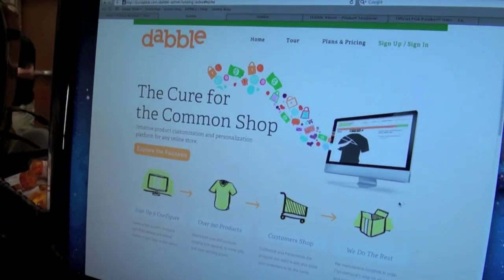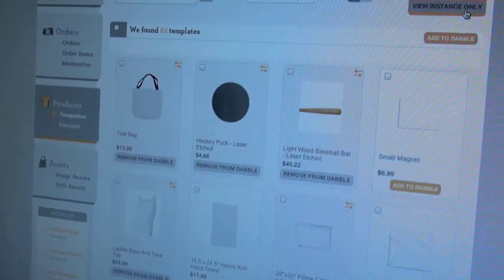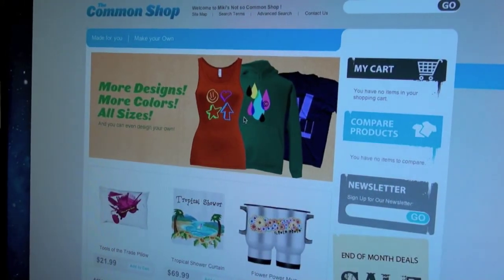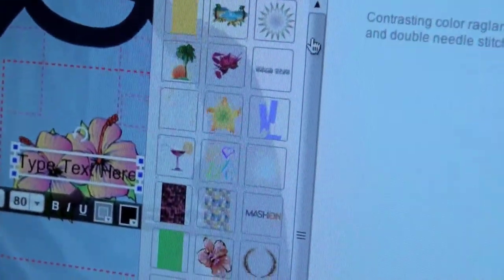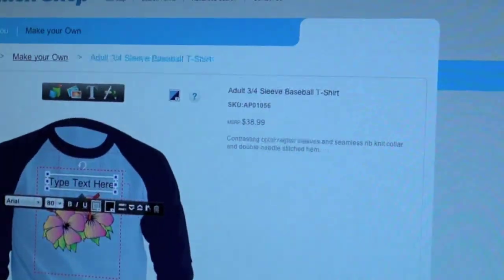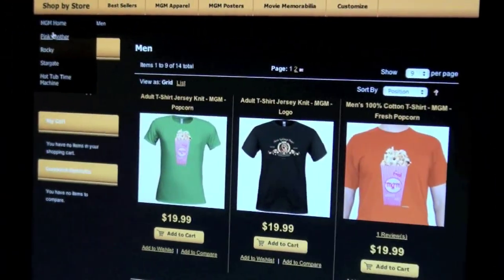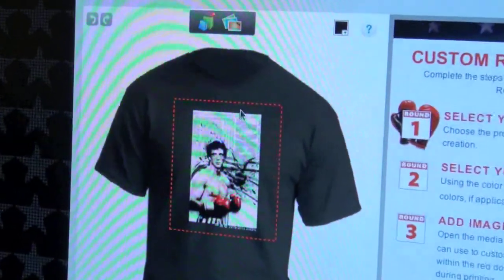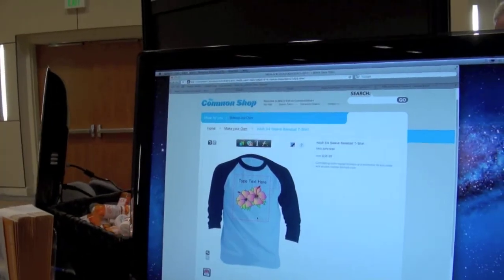DEMO Fall 2011: Dabble offers easy e-commerce customization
MashOn talks about Dabble, which lets online shops create customized offerings for sale, as well as their own users to personalize products even further.